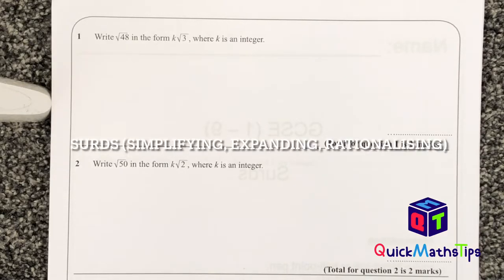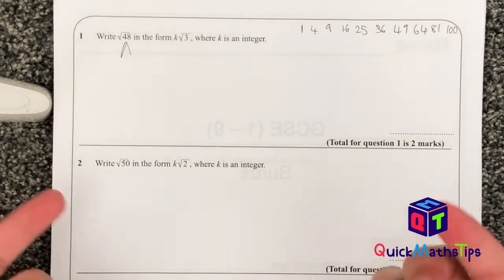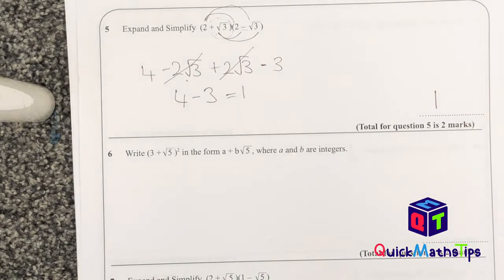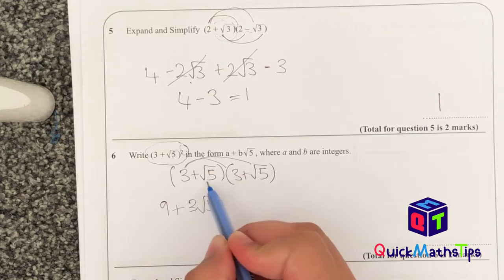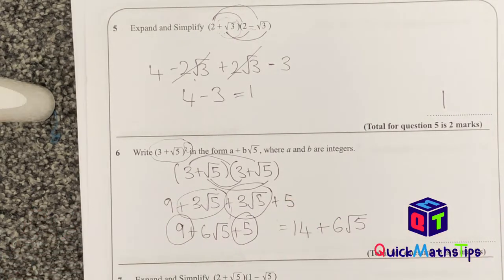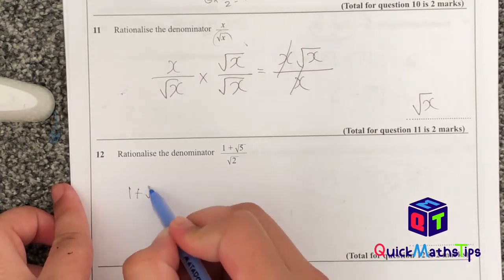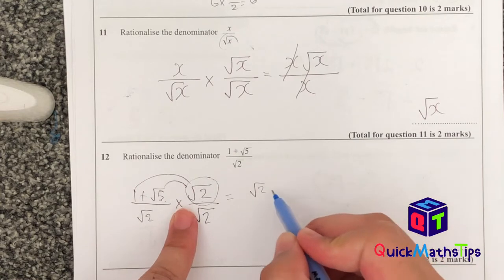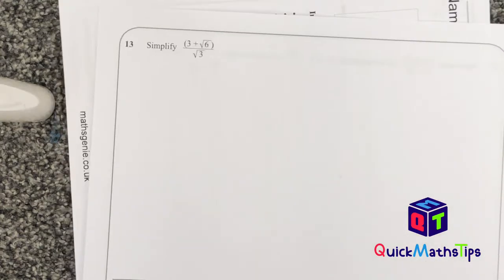Surds simplifying, expanding, rationalising